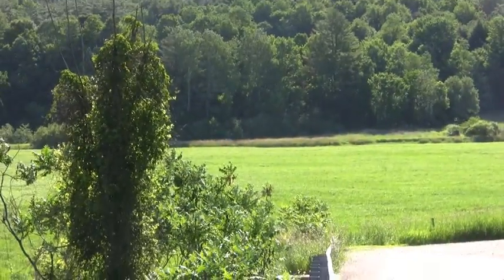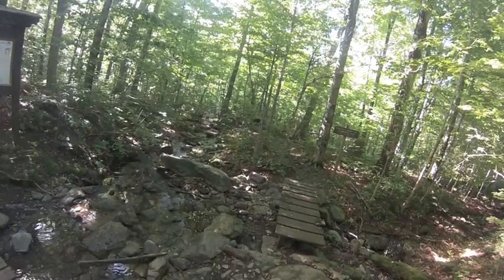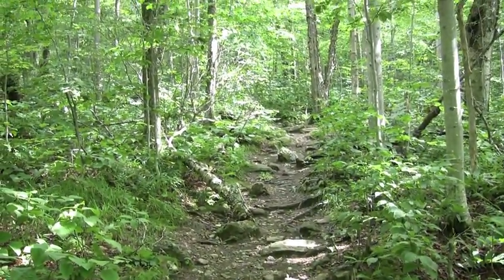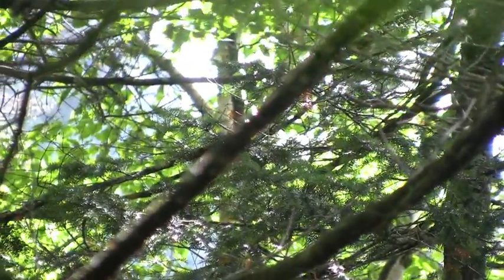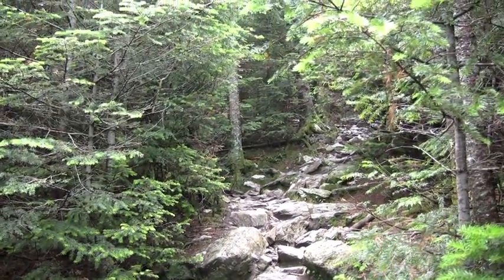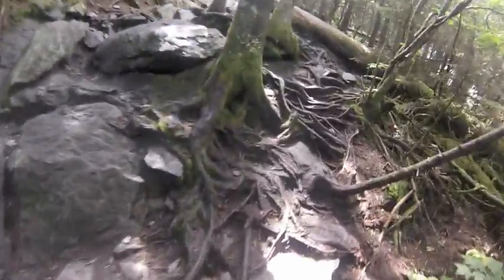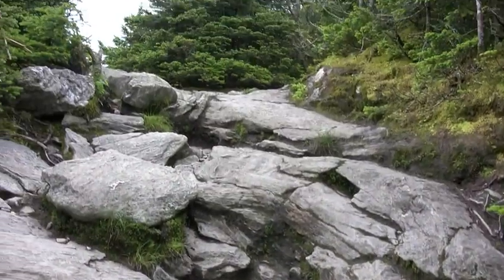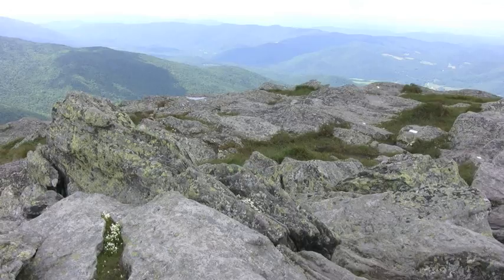Camel's Hump Hiking: Burrows Trail to Summit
SIGNIFICANT IMPROVEMENT IS HAPPENING ON THIS TRAIL. I PLAN TO FILM AGAIN WHEN IT IS COMPLETE. The first mountain trail I climbed, and still one of the best, almost 50 years later.

I plan to first take the Long Trail north down to the Alpine Trail, and proceed to the south face, then summit. Due to iffy weather, I reverse the direction of the loop, summiting first.
Corrections: The clearing is about 2100' of vertical from the start. The minor summit of Camel's Hump is north of the main summit. The eastern trailhead is at the Couching Lion Farm.